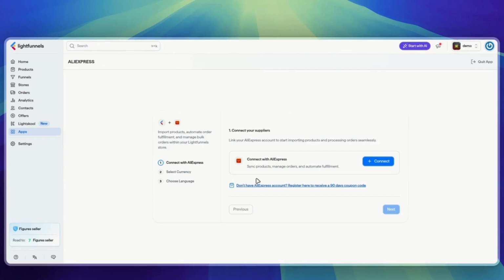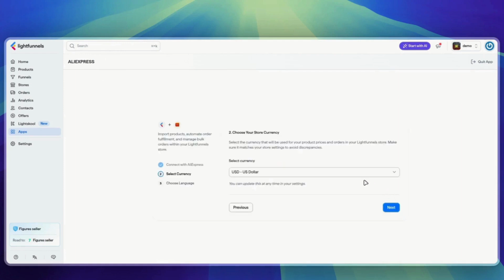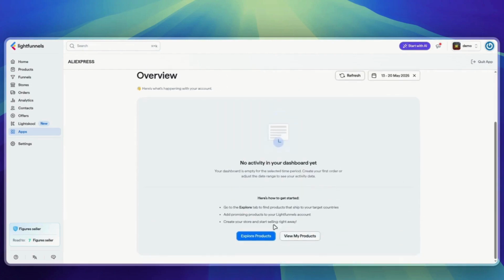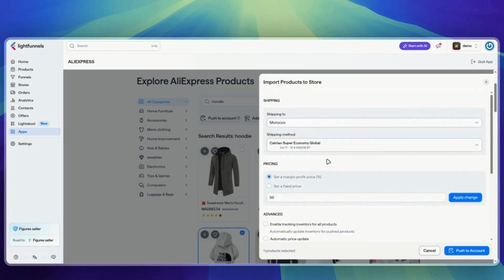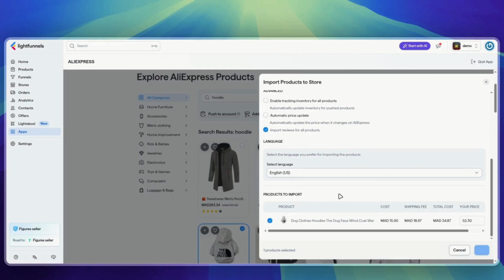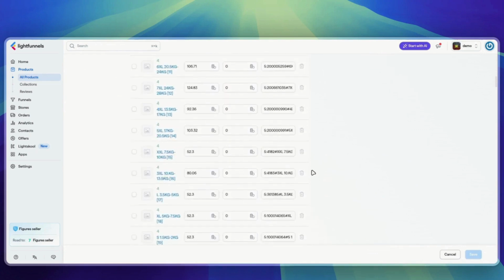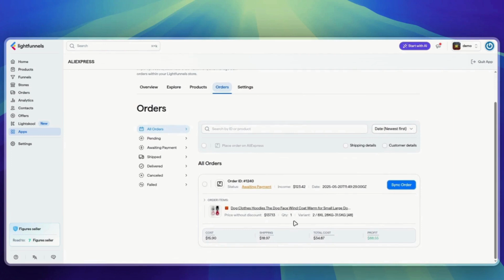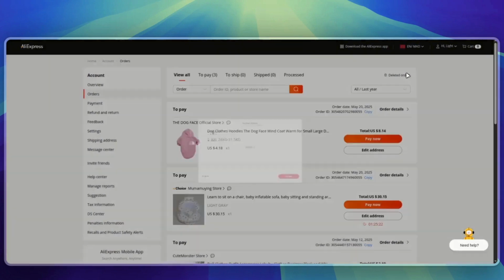AliExpress to LightFunnels Quick Setup and start Sell